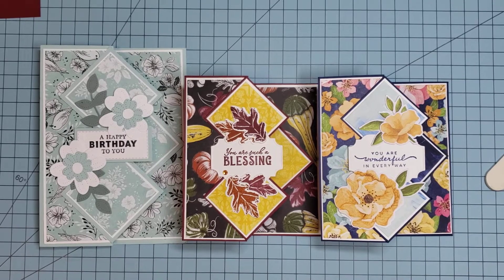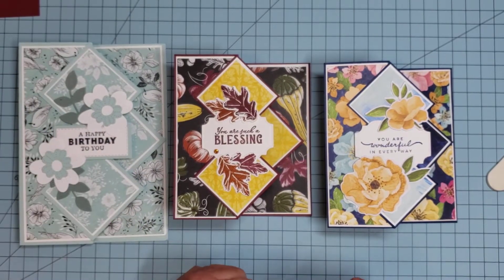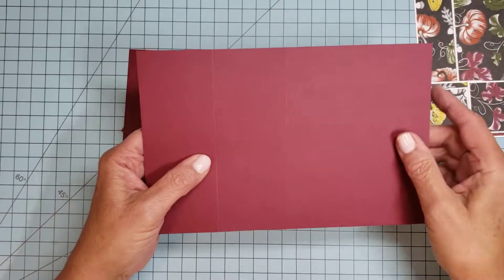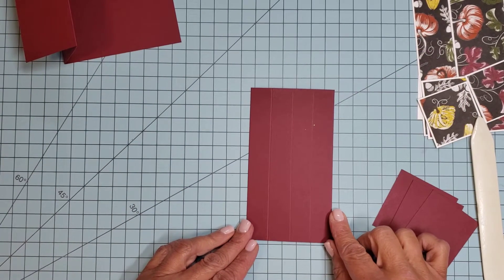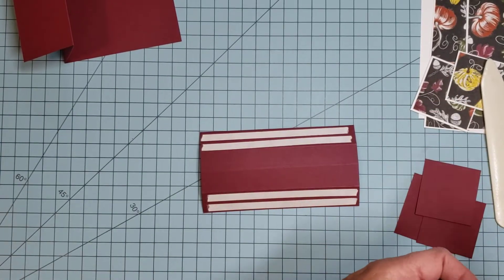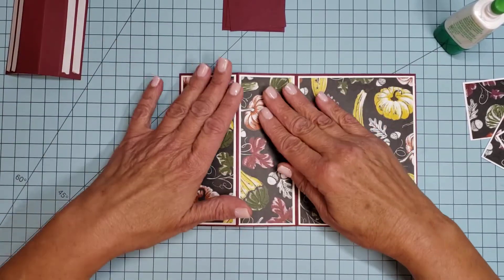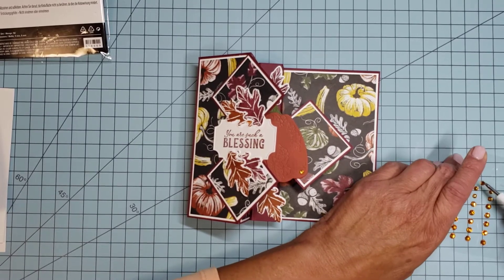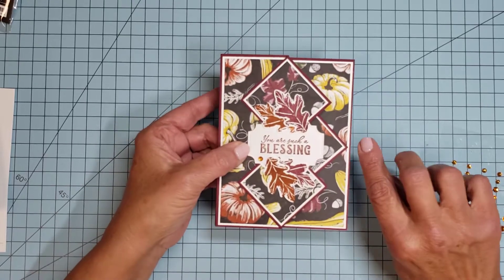August 18, 2022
Fun Fold Pop-Up - Stampin' Up! Rustic Harvest and Hues of Happiness.